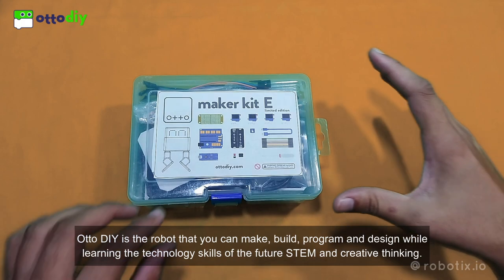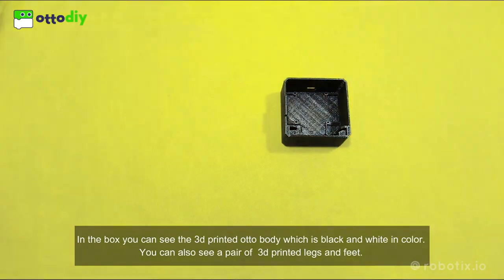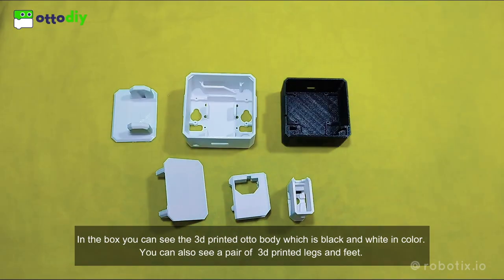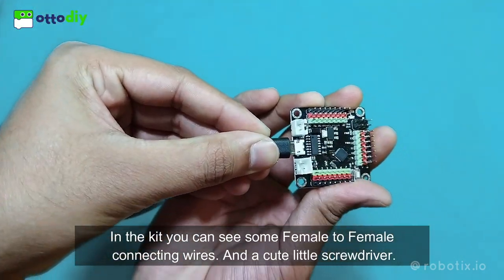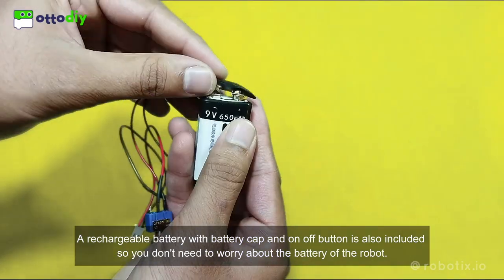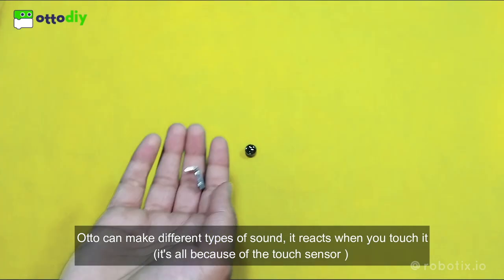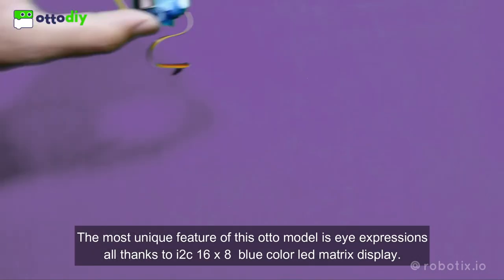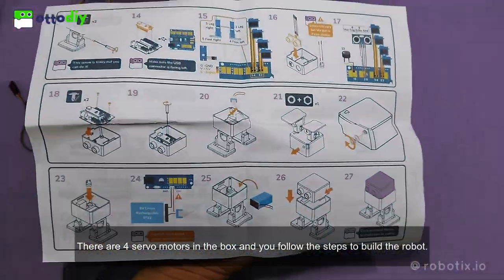Unboxing of the Otto DIY LED matrix eyes, emotive robot kit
The most emotional robot ever.  You will be able to program your STEM robot to express multiple feelings, depending on the personality you want to give him/her.

Welcome to join our Otto Builder community!

Video made in collaboration with @Robotix.io